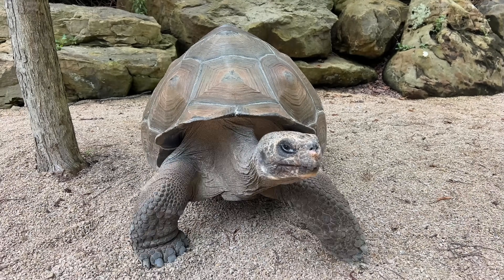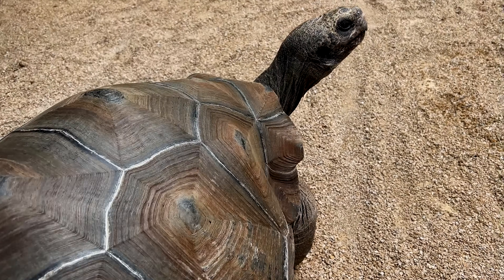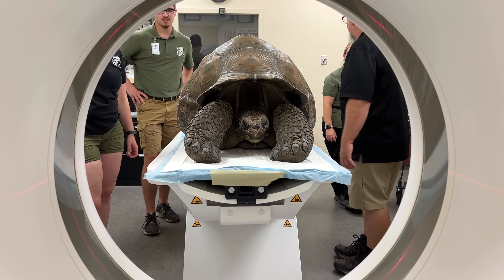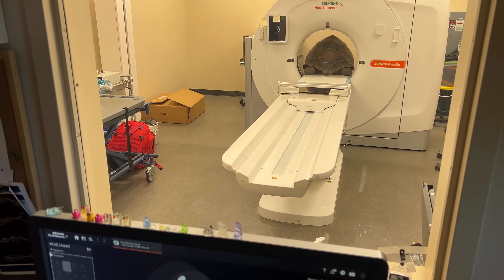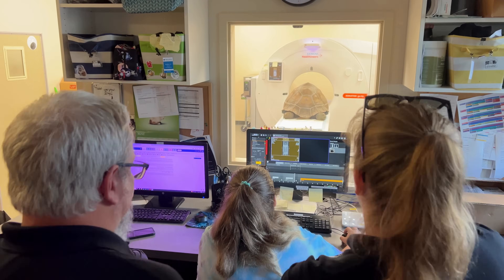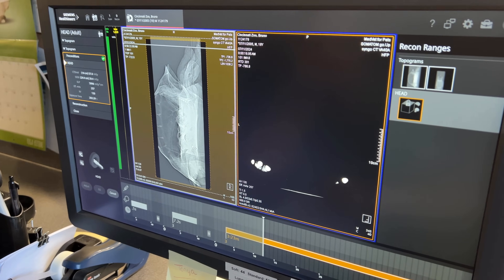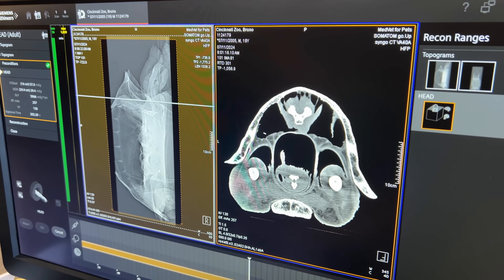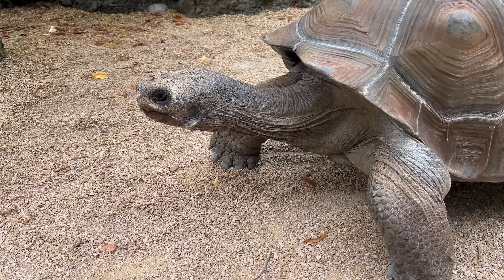Galapagos Tortoise Bruno Gets CT Scan - Cincinnati Zoo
CT Scan at MedVet Reveals Abnormalities in Cincinnati Zoo Galapagos Tortoise’s Spine . A 16-year-old Galapagos tortoise from the Cincinnati Zoo & Botanical Garden was taken to MedVet last Friday to get a CT (Computed Tomography) scan to help Zoo vets pinpoint the cause of his recent lameness.